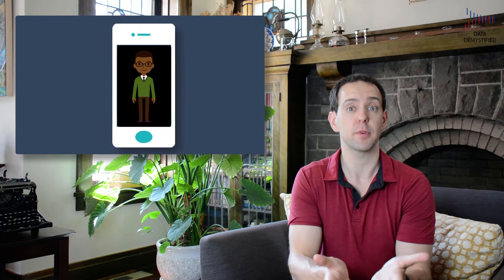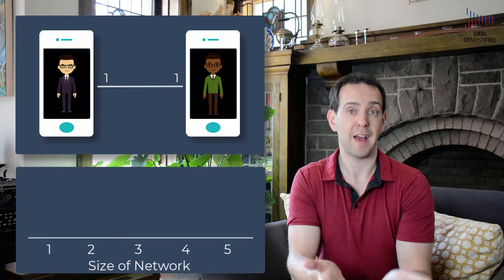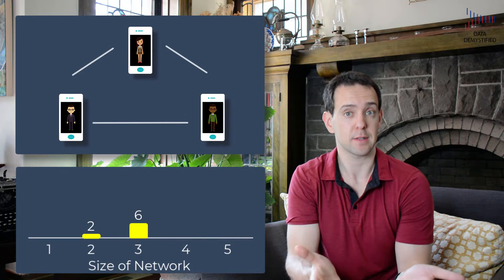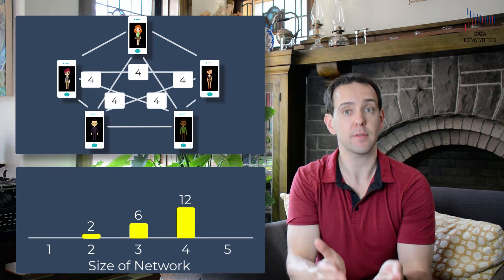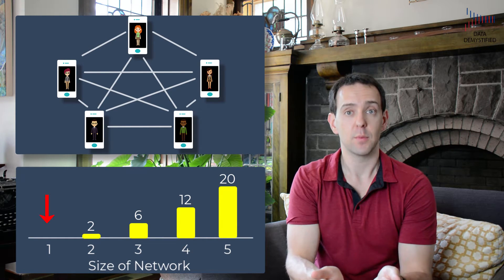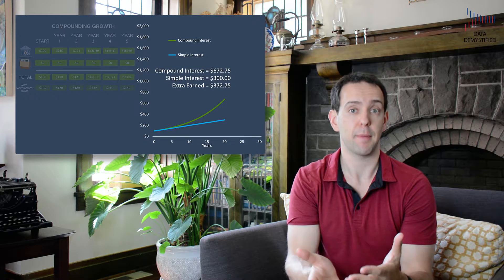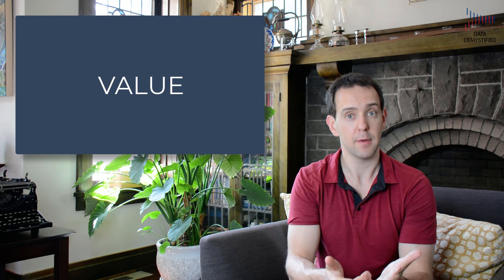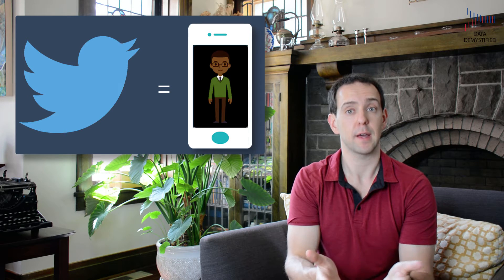Network Effects and Exponential Growth Explained Intuitively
Network effects are a prime example of exponential growth. We might even use them to answer the question: Why is Twitter so successful? Why does Facebook dominate so much? If you want to understand why social networks like these are so successful, you first have to understand how networks work, and how the VALUE of those networks grows exponentially with size. This Data Bite expands on topics covered in my video Covid-19 Exponential Growth and Compound Interest. You'll learn about network effects, exponential growth in value, and why social networks as successful as they are.

I'm Jeff Galak, PhD, and I do this all without ever using any fancy jargon or any complex math. I focus on intuition and and insights to help you get an intuitive understanding of complex, important, and timely topics in statistics, data science, and data analytics.